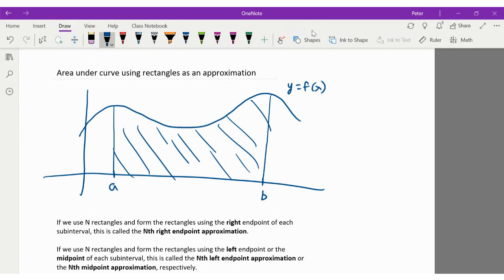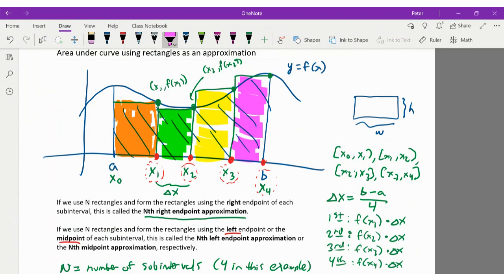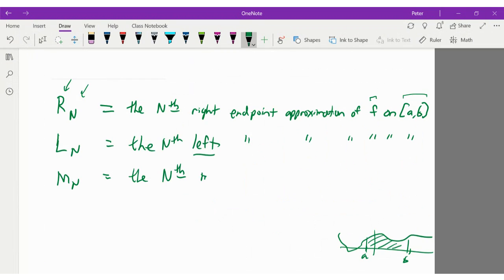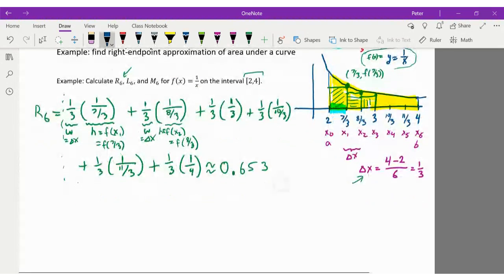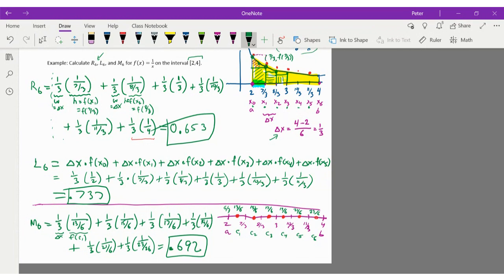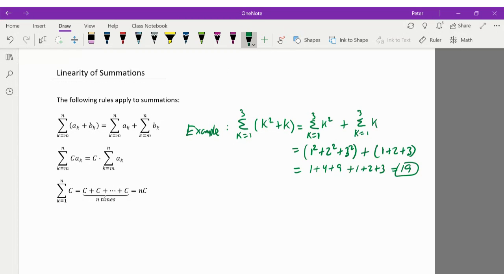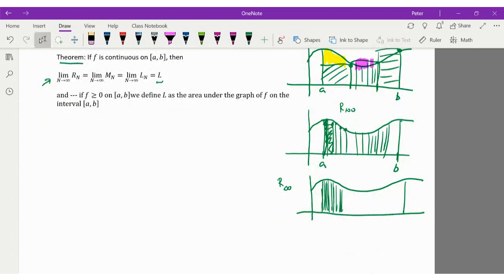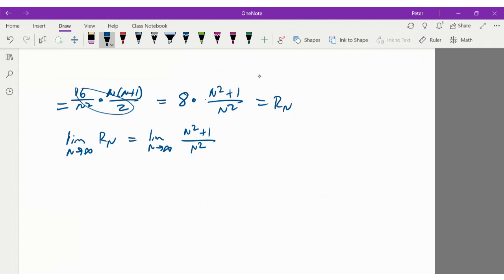Lecture Thursday April 9 at 1020am sections 1 3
Introduction to area, approximating area, Riemann sums and definite integrals